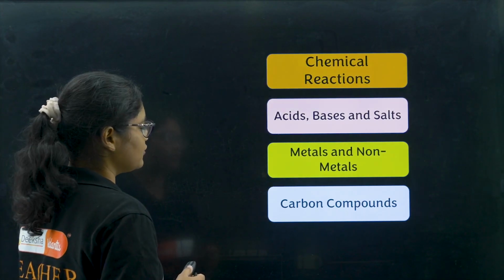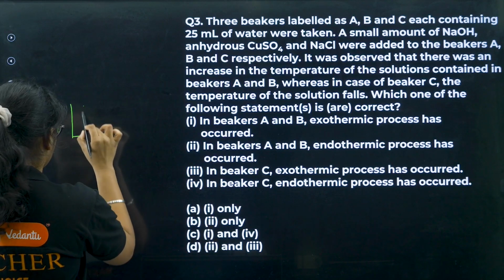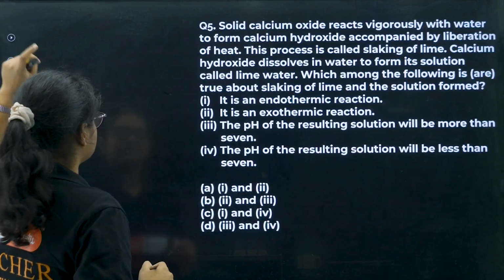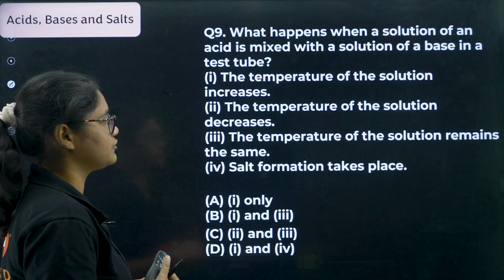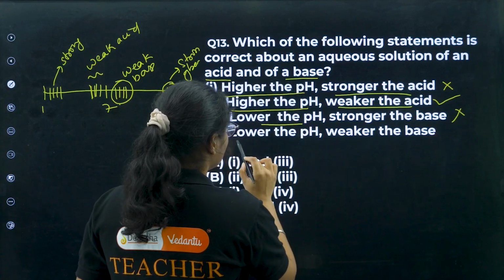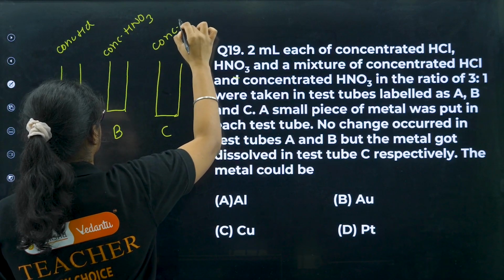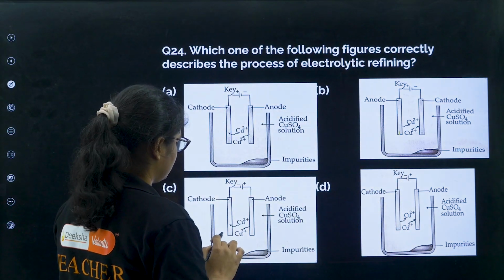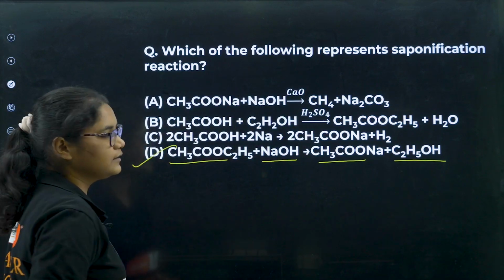Day 57 | 99% in 99 Days | Class 10th Science | Chemistry | 30 MCQs in One Shot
Welcome, Class 10 students! Ready to ace your Class 10 Science Board Exam and score 99% marks? In Day 57 of our popular "99% in 99 Days" series, Aishwarya Ma’am breaks down all the key Chemistry chapters topics and makes you practice MCQs.

📚 What You'll Learn in This Video:
✅ Step-by-step solutions to high-scoring MCQs.
✅ Pro tips to crack different types of multiple-choice questions.

Whether you’re preparing for CBSE or state board, this video provides valuable insights to strengthen your Chemistry fundamentals and maximize your scores.